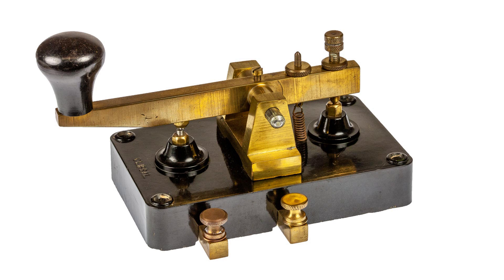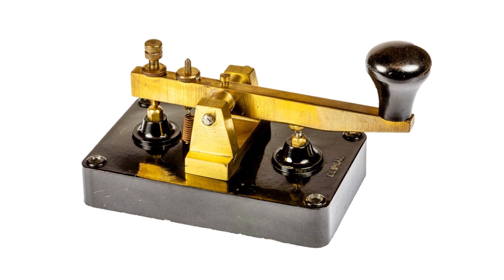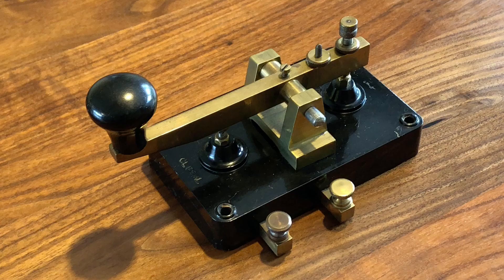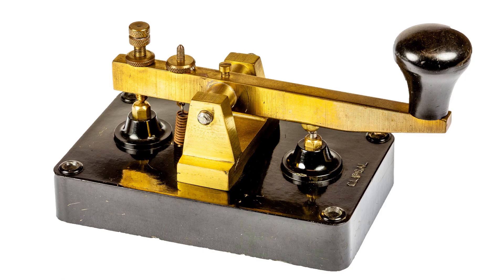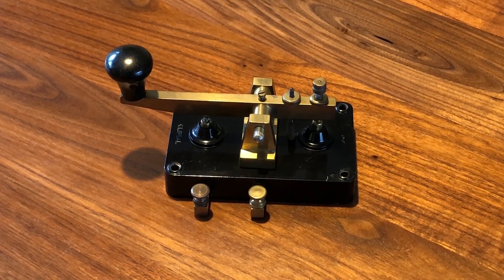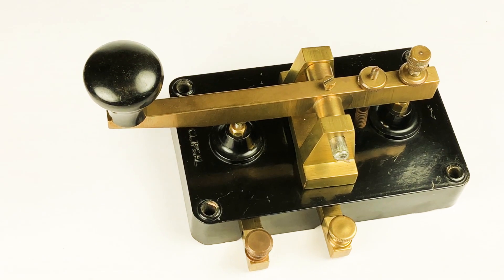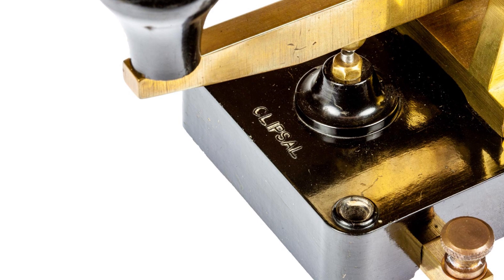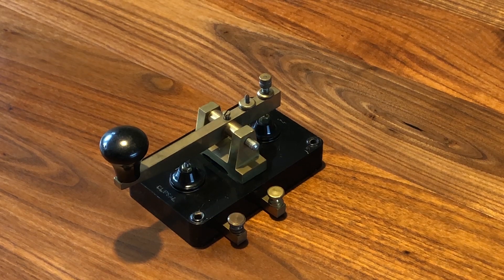Clipsal Australian Morse Key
In this video we show an example of the Clipsal morse key, a vintage Morse telegraph key, which was manufactured in Australia by Gerard and Goodman in Australia. The Clipsal Morse telegraph key has a striking appearance with the black bakelite base contrasting with the brass lever, contacts and bearing mount.

The base of the Clipsal Morse key measures just over 4 and a half inches long by just over 2 and three quarter inches wide and  the whole key is about 3 and 3 eight inches high. This translates to about 115 by 70 by 85 mm in modern metric measurements and the key used in the video here weighed around 0.45kg.

This Morse telegraph key started production in the Second World War and it was widely used by the Australian Armed Forces and then after the war, production continued for the amateur radio market.
The Morse key came in a two contact version as we see here and also a three contact version.

In use the key had a nice positive action but benefitted like any other key from being firmly fixed down to the desk or table.

More details about Morse keys and their history can be found